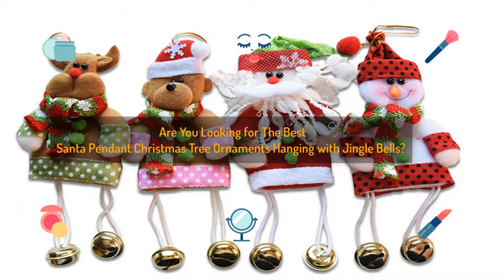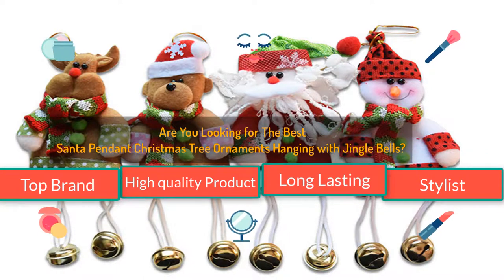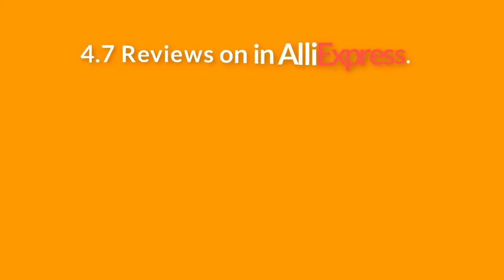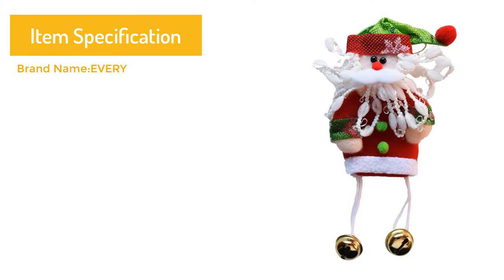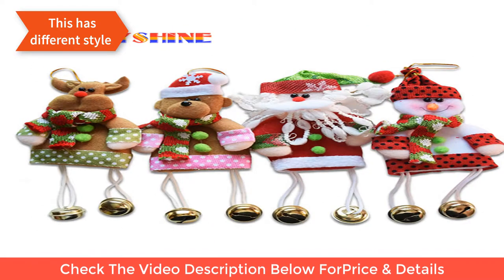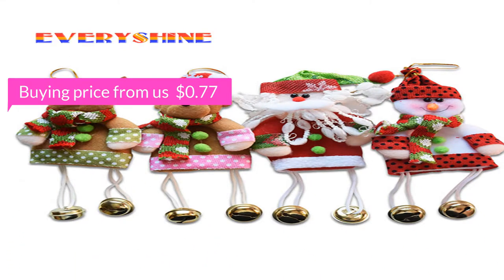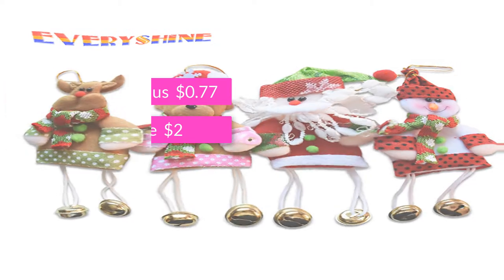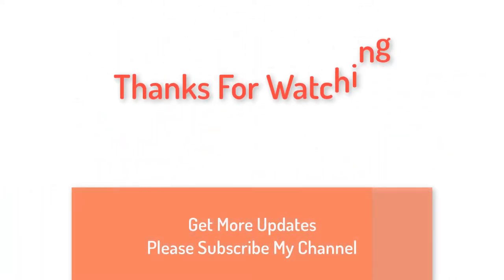Best Christmas Bells Decorations, Jingle Bell Decorations, Mini Christmas Ornaments Reviews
#Product Feture##
*Good Feed Back
*100% buyer protection
*Return excepted

jingle bells decorations for christmas
christmas decorations gold bells
homemade christmas decorations bells
how to make christmas bells decorations
christmas bells decoration ideas
christmas bells decoration images
jingle bells christmas decorations
large christmas jingle bells decorations
lighted christmas bells decorations
large red christmas bells decorations
outdoor christmas decorations lighted bells
musical christmas bells decorations
christmas decorations made with jingle bells
christmas bells outdoor decorations
christmas bells party decorations
christmas decorations paper bells
red christmas bells decorations
christmas decorations ringing bells
christmas sleigh bells decorations
christmas bell decorations to make
christmas bell decoration template
christmas bell table decorations
jingle bell christmas tree decorations
silver bells christmas tree decorations
christmas decorations using bells
christmas decorations with bells
christmas decorations with bells to make
christmas decorations with jingle bells
diy christmas decorations with bells
swinging bells light christmas decorations - white